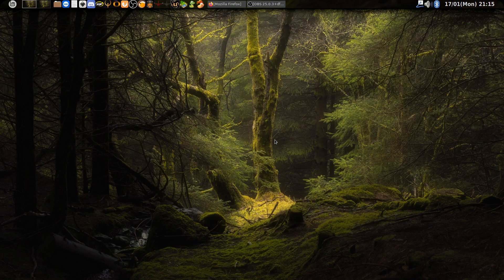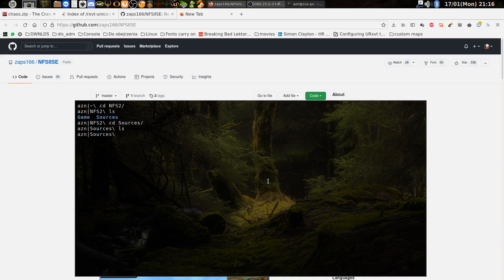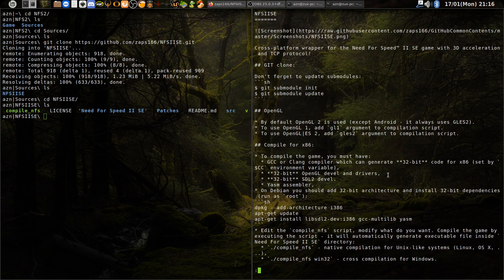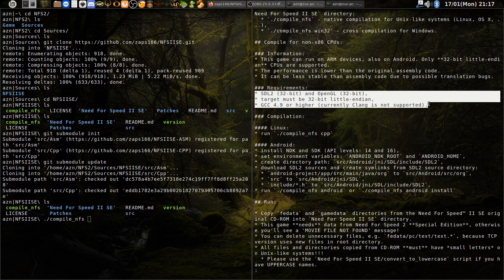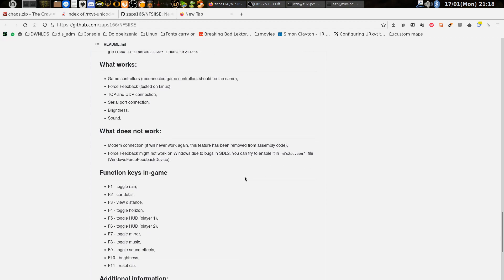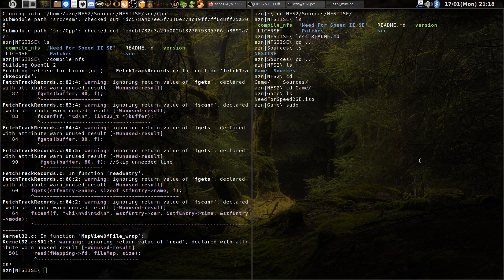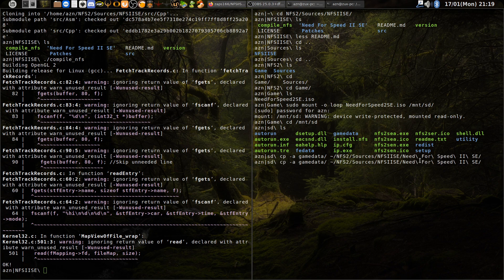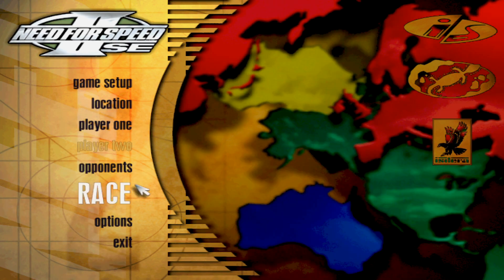How to run Need For Speed II SE on Linux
Short tutorial showing how to run Need For Speed II SE natively on Linux using zaps166's multi-platform wrapper.